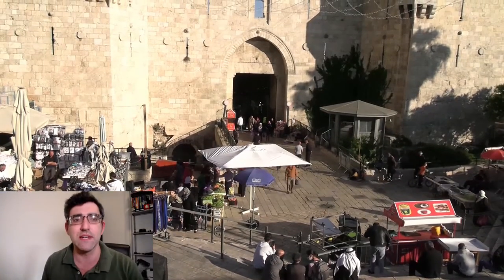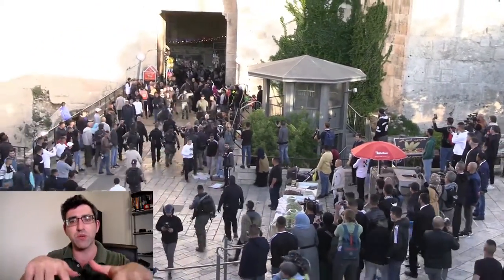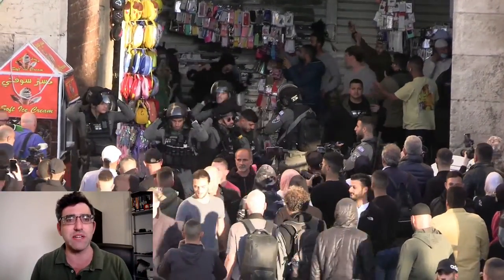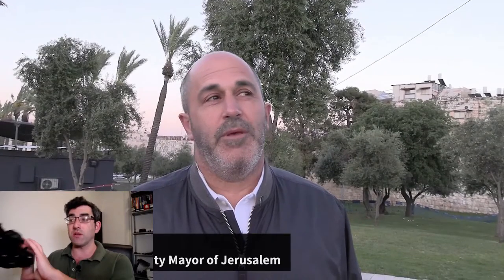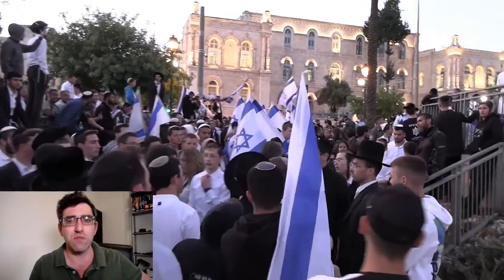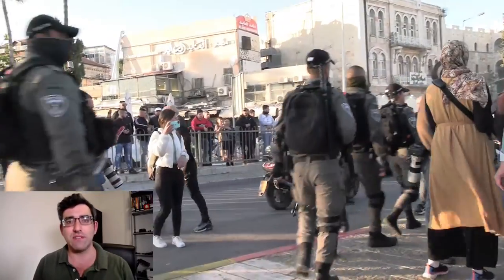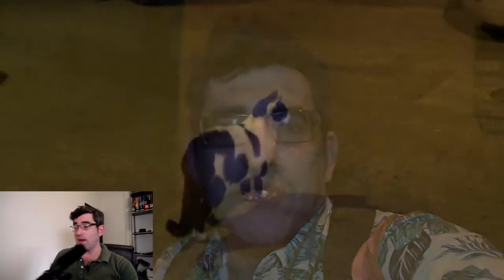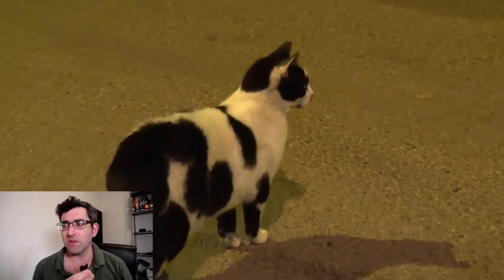Canon XA40 Professional Camcorder - Test Footage Reel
Test footage reel shot with the Canon XA40 prosumer camcorder.

== Production notes ==*

Camera:
Audio:
Stabilization:
Lighting:
Postproduction:
Other notes: